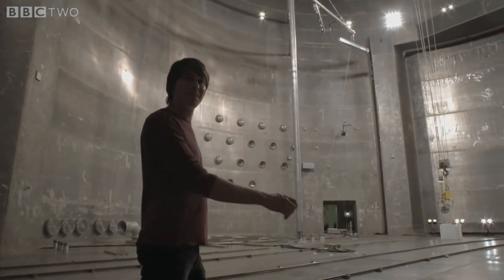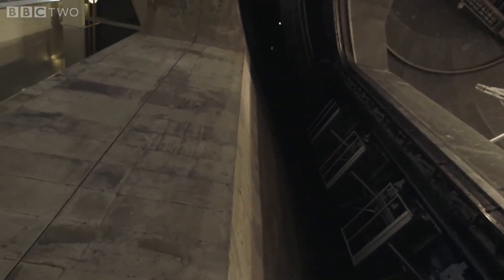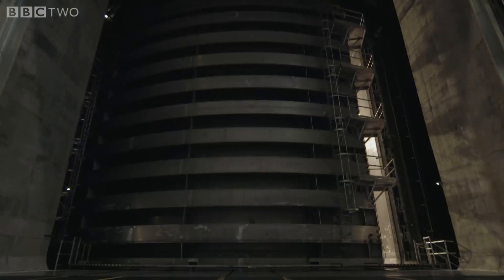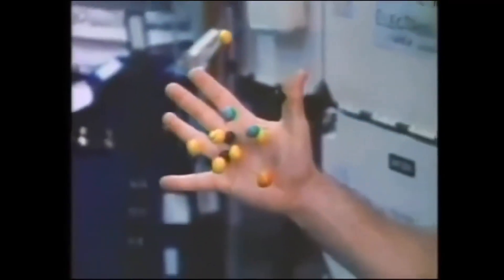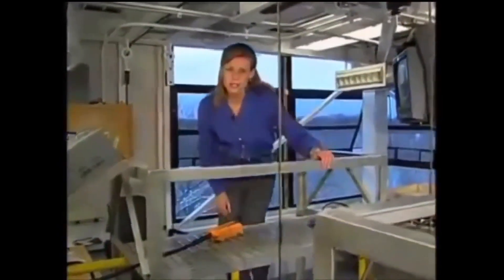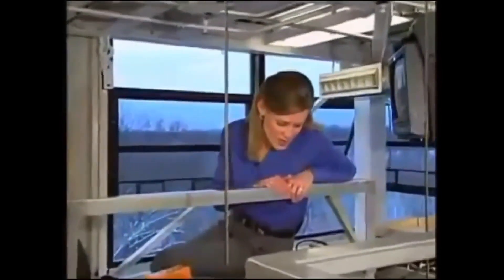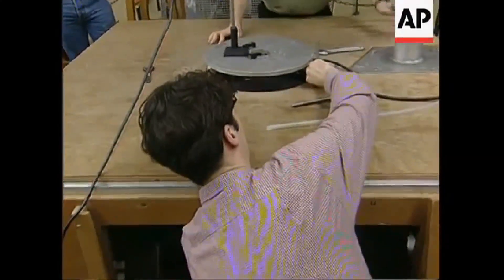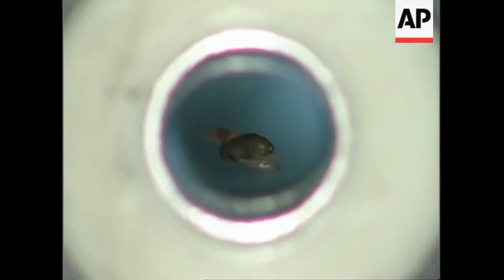Can NASA create Anti-Gravity?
Here are some clips compiled together with the thought in mind:  Can antigravity be created?  Just food for thought